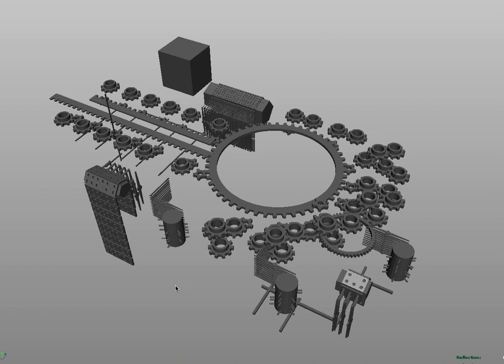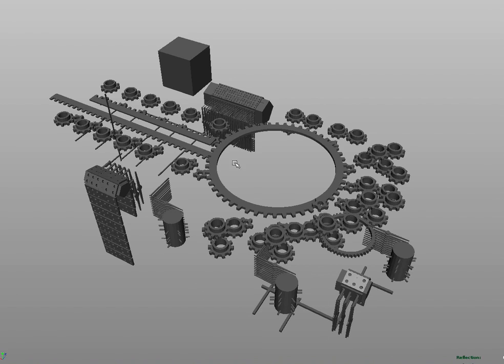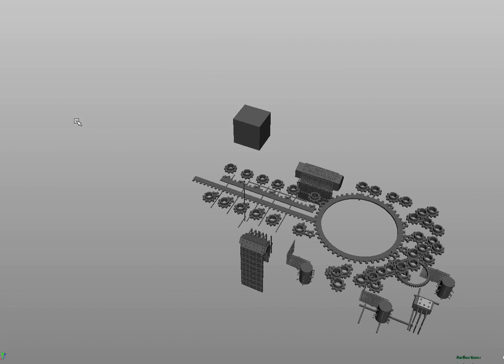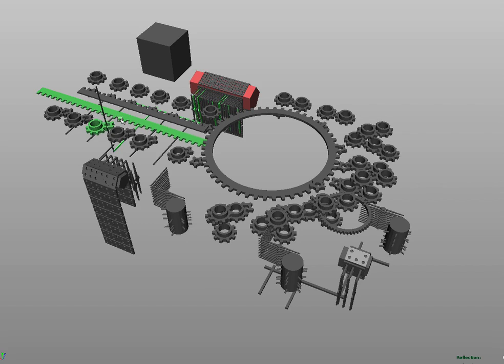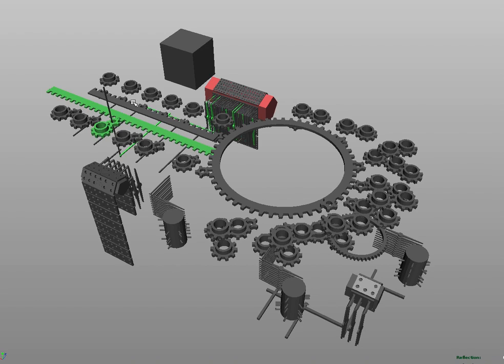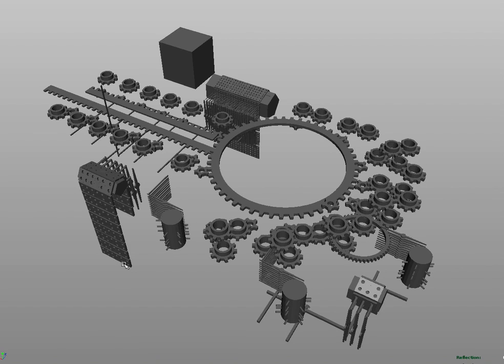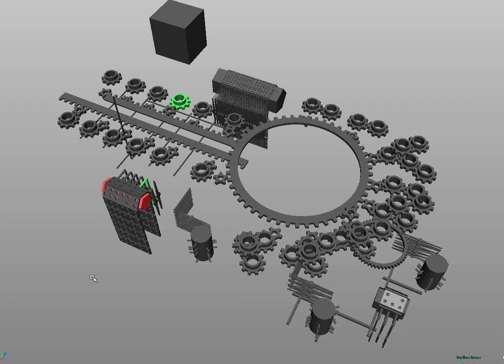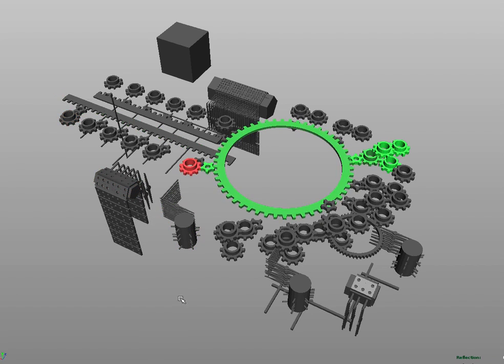Babbage's Analytical Engine: Overview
This is, to the best of my understanding, a broad overview of how Babbage's Analytical Engine worked. There's a lot simplified, left out, and shifted around for clarity, but I hope this makes it less mysterious. For much more on Babbage, Lovelace, and the Engine, see my graphic novel The Thrilling Adventures of Lovelace and Babbage at all fine bookstores!